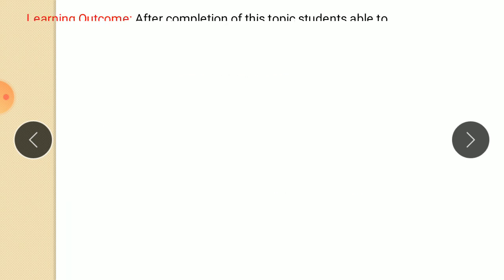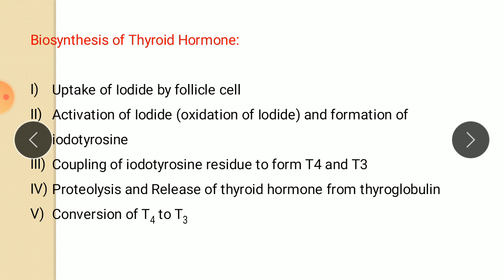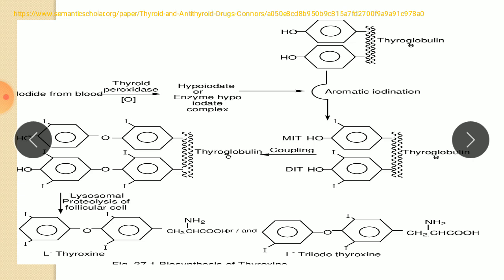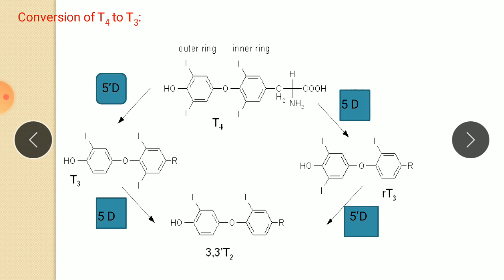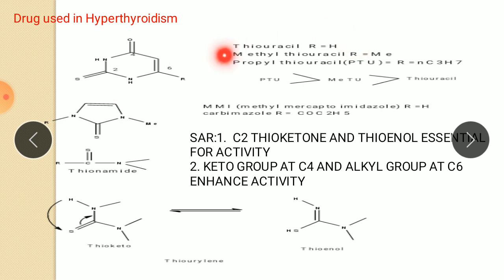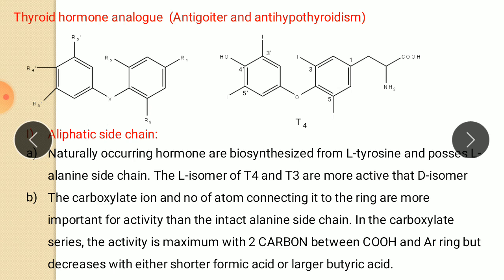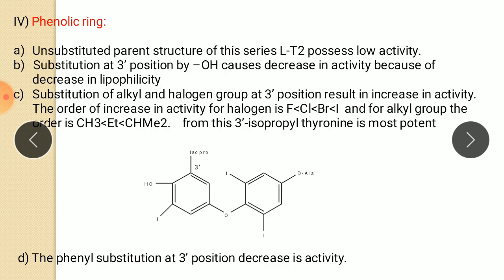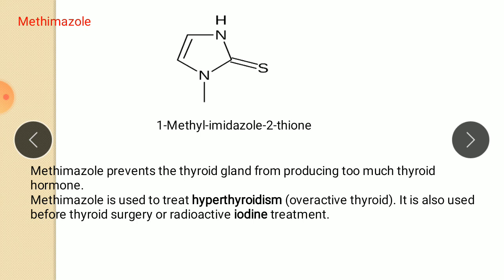Thyroid and antithyroid